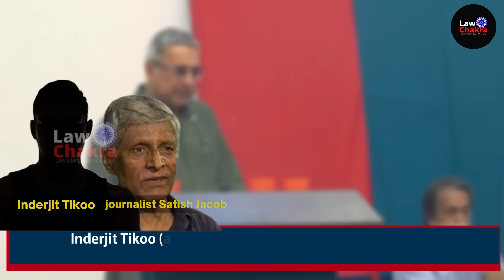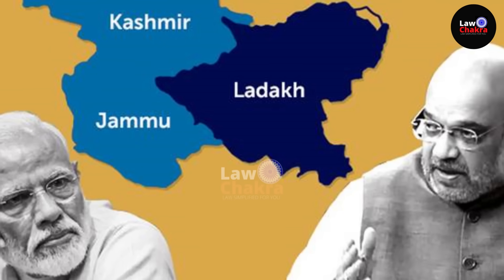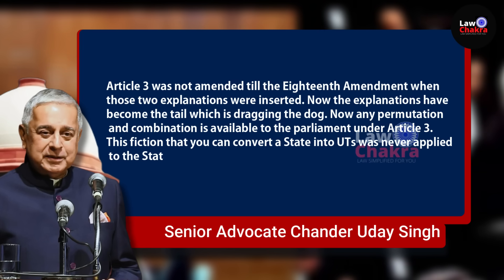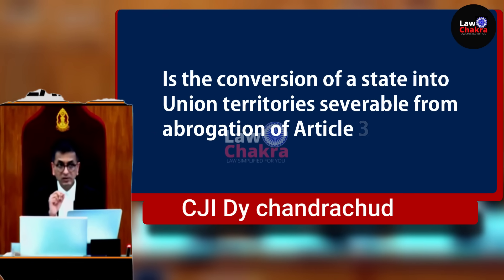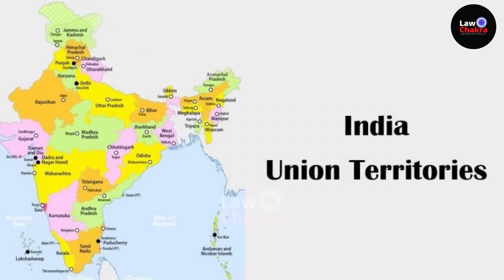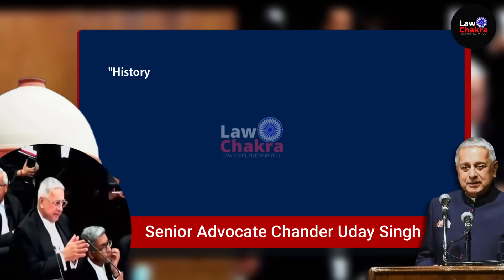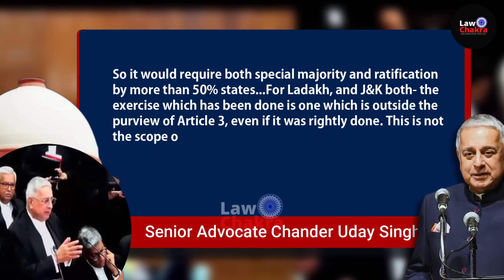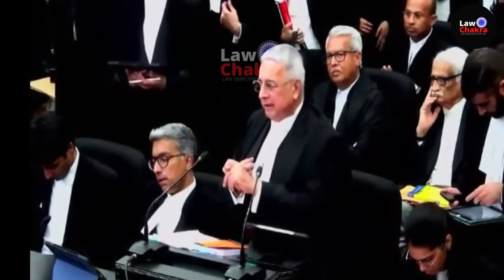Article 370 Hearing, J&K Was Degraded, CJI, 370 Separate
Patna High Court  Karnataka High Court Live Stream.

Courtesy :- Supreme Court of India

Books on Constitution

Tools Used for editing

*This Video is strictly for Legal Awareness & Education Purpose only.📚